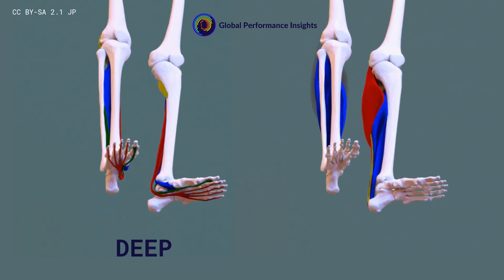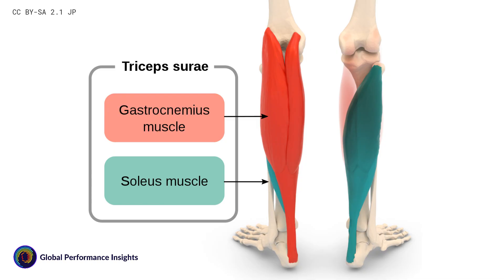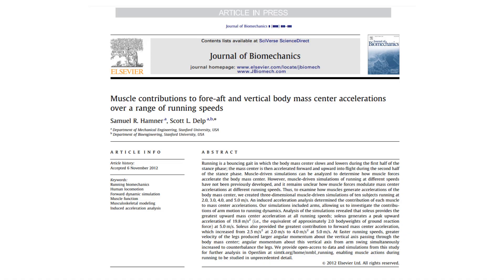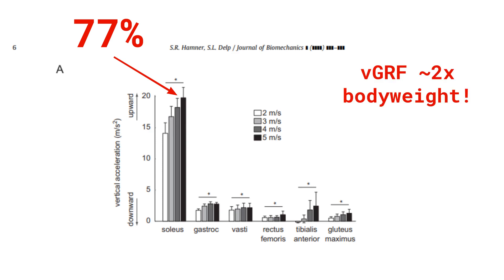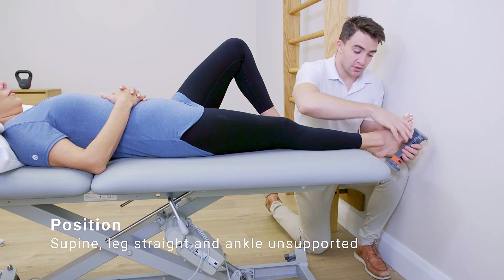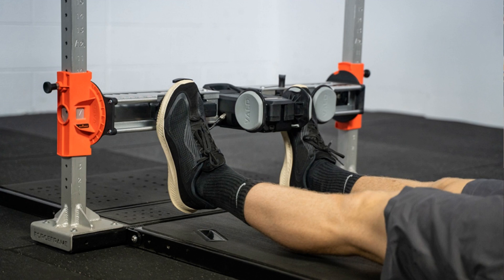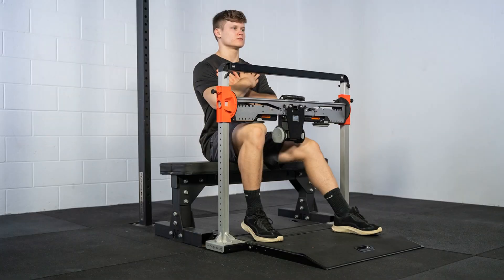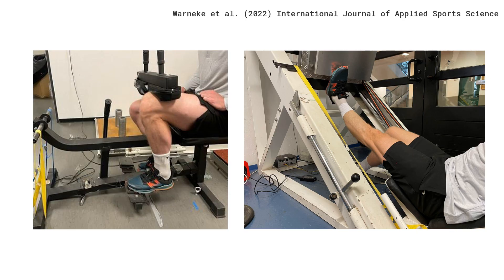Calf Muscle: Anatomy, Function & Strength Testing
In this video, we're going to discuss different options for calf muscle strength testing. Calf raises are a common test for the calf muscle, but technology now allows us test calf strength in more detail. I'll also discuss calf anatomy and function, explaining why the gastrocnemius and soleus muscles are so important to athletes.

📑 CHAPTERS
00:00 Intro
00:56 Calf anatomy & function
05:43 Calf raise test
06:22 Dynamo: Handheld dynamometer
07:09 ForceFrame: Fixed dynamometer
09:33 ForceDecks: Force plate testing

Images and animation attributions:
These images were made out of, or made from, content published in a BodyParts3D/Anatomography web site. The author and licenser of the contents is